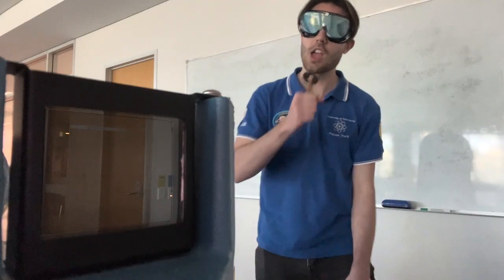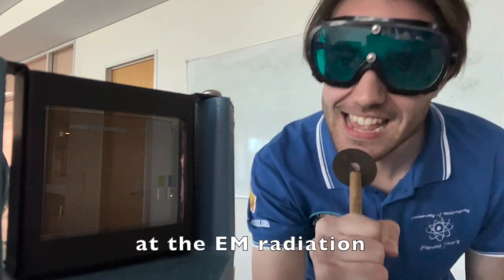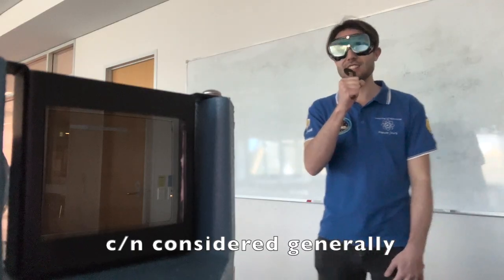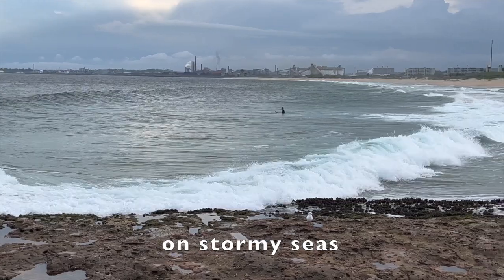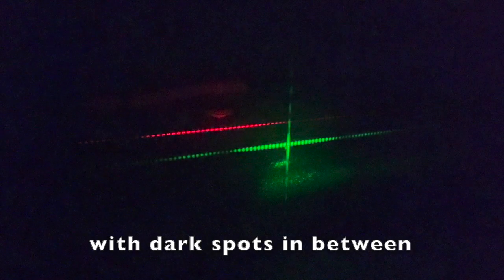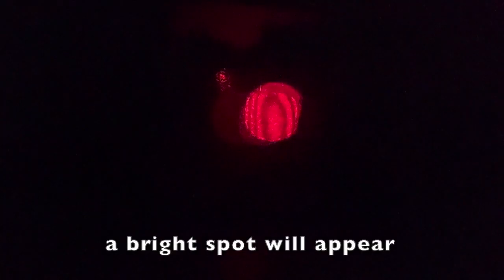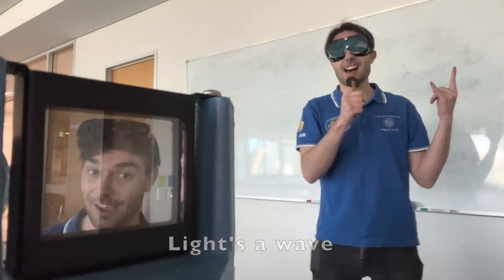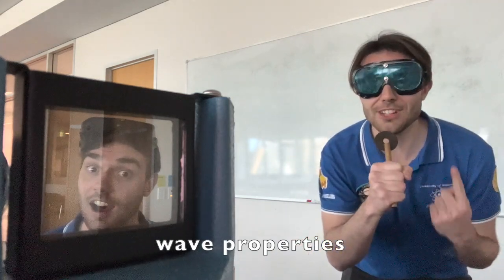Interference & Diffraction [with Duncan] – Official Music Video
Song by Duncan Fisher

Made as complementary material for Expt 27 of PHYS142/143 at the University of Wollongong.

Video by Maddy Gruevska
with cameos from Alice O’Keefe & Marissa Kielly

Also available on all other music vendors.